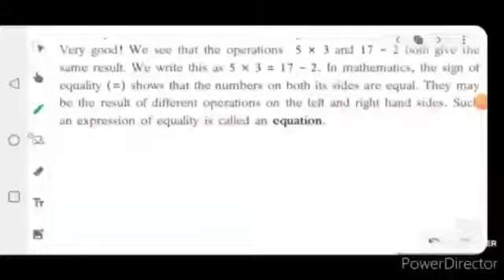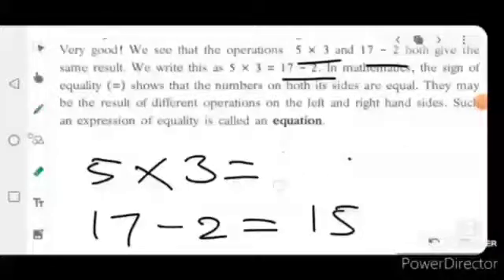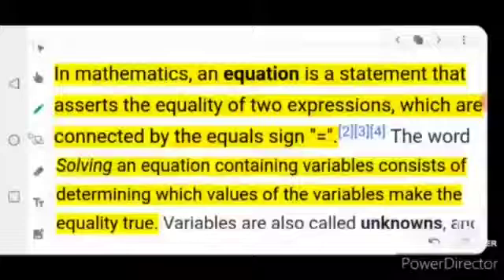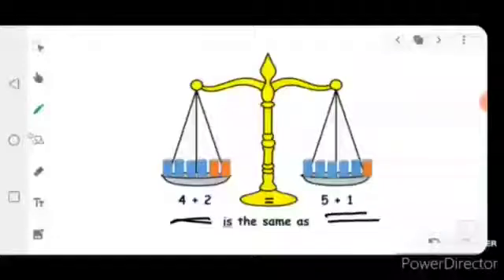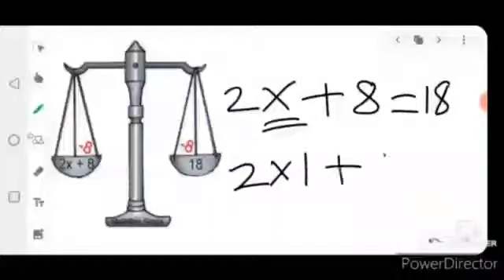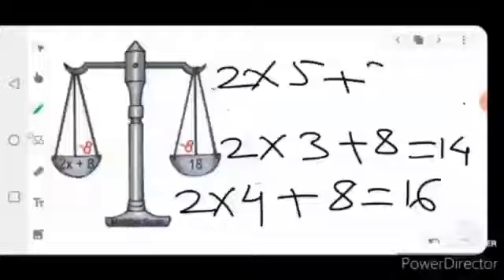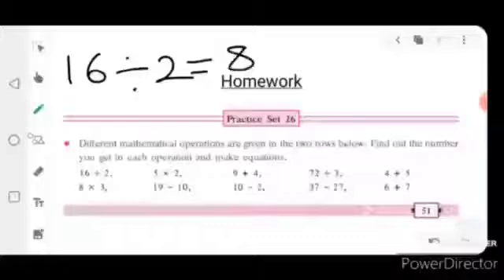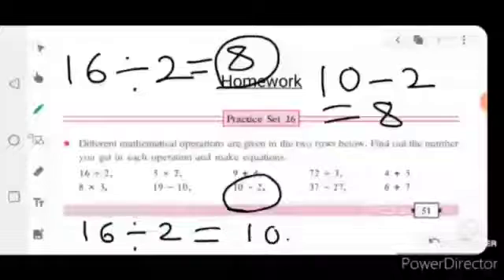SUBJECT: MATHS CLASS:6TH DATE:05:11:2020